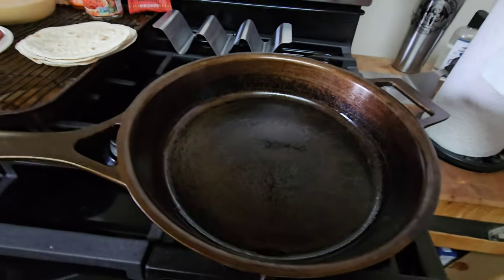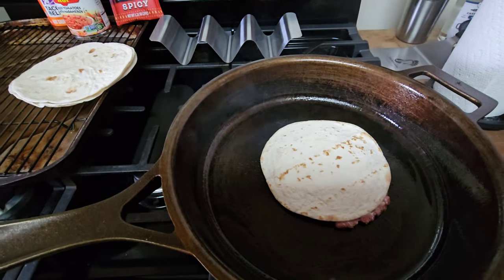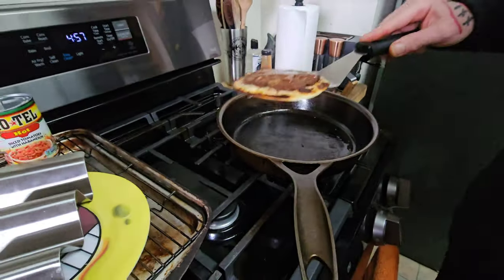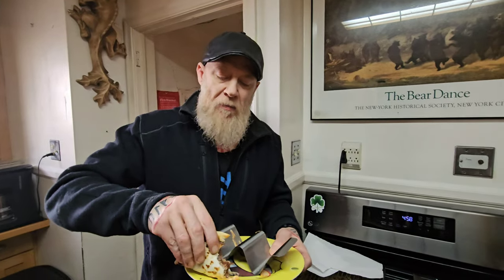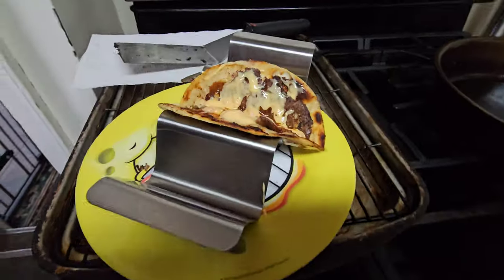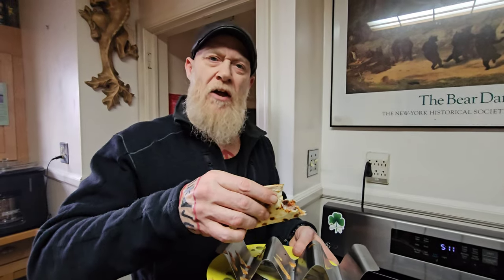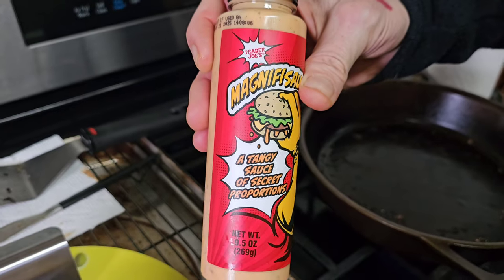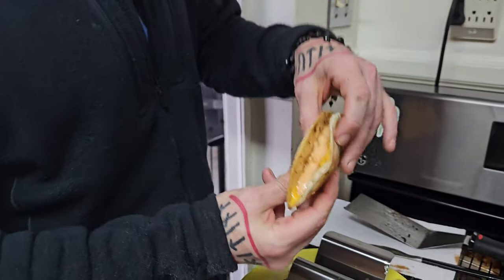OMG... Tortilla SMASH BURGERS!! - Taco & BIG MAC Style!!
In this video I show you how to make a couple different types of 'TORTILLA SMASH BURGERS'. I make both Taco and BIG MAC style 'tortilla smash burgers' They turned out GREAT!! I will definitely make these again!

I have about 4000 videos on the channel. It's easy to miss some.

I have 5 playlists on my channel with videos from my 2016, 2017, 2018, 2019 and 2021 visits to the fair.  :-)

!!! 1st 508th Airborne TEESPRING MERCHANDISE...